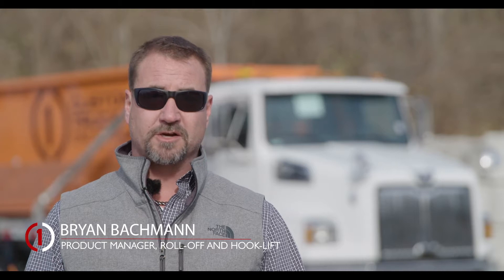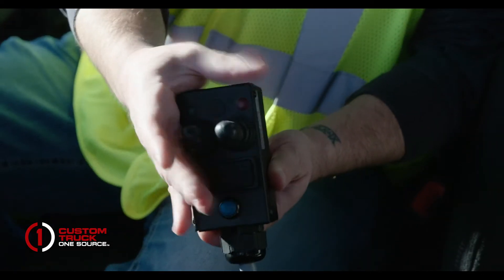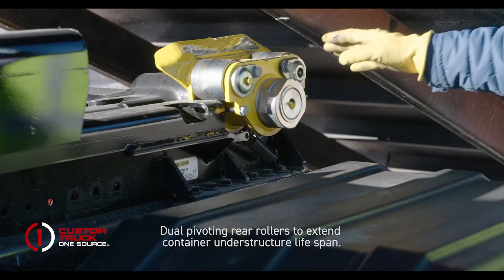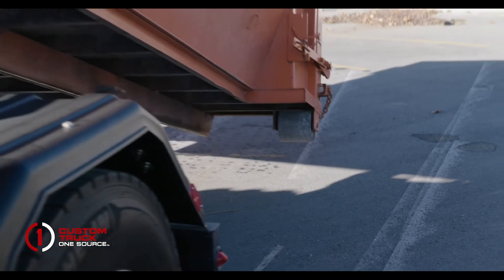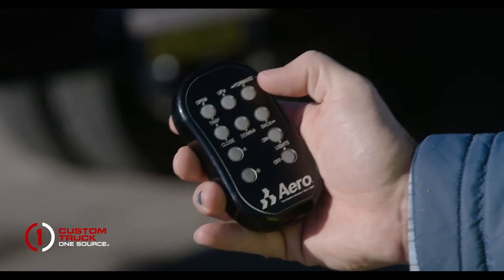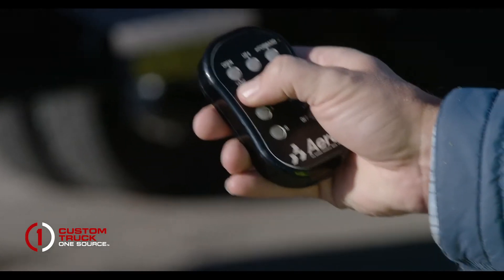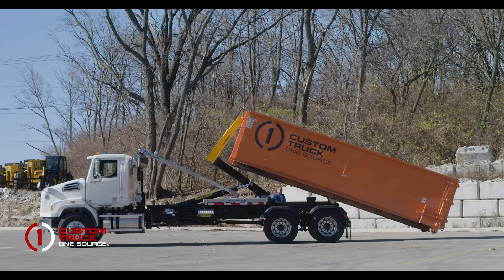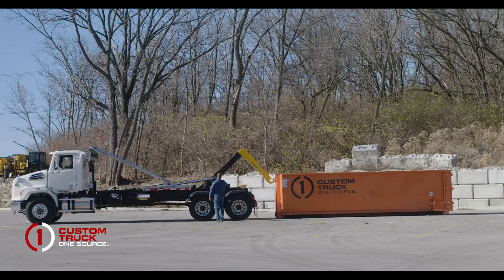Hooklifts 101: Loading & Unloading Containers Using a Palfinger T50 Hook Lift Truck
Learn best practices and tips on how to load and unload a trash container using a hooklift truck. Bryan Bachmann, Product Manager at Custom Truck One Source, demonstrates using the hooklift using a Palfinger T50. These tips can also be applied to other Palfinger T Series hooklift trucks.